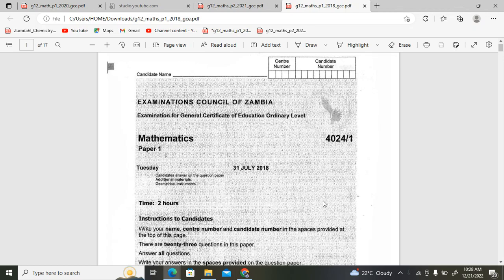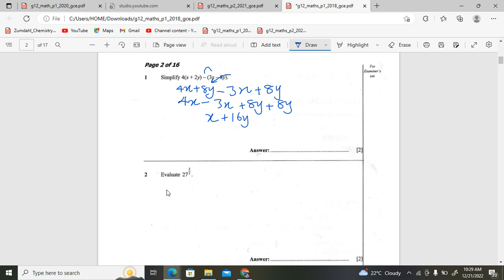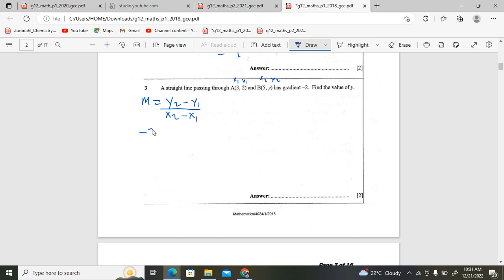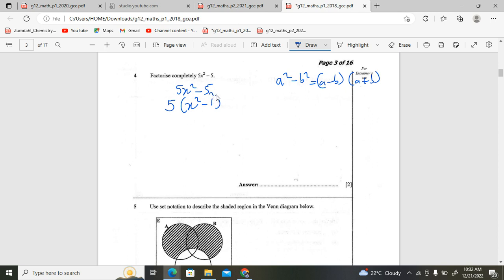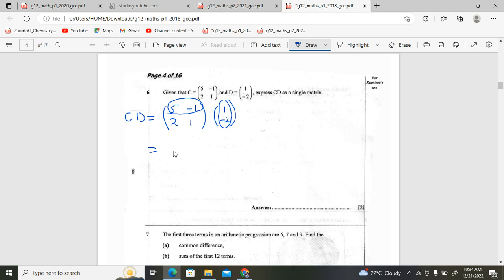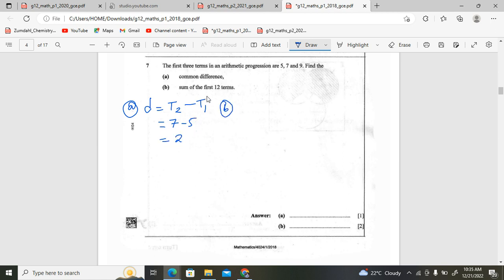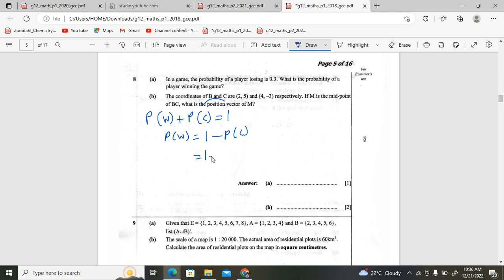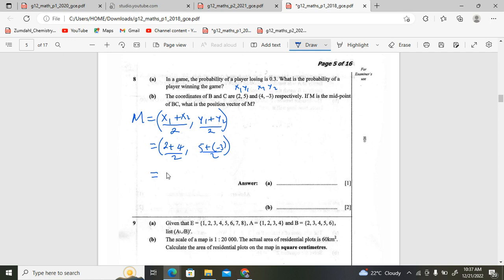MATH P1 2018 GCE